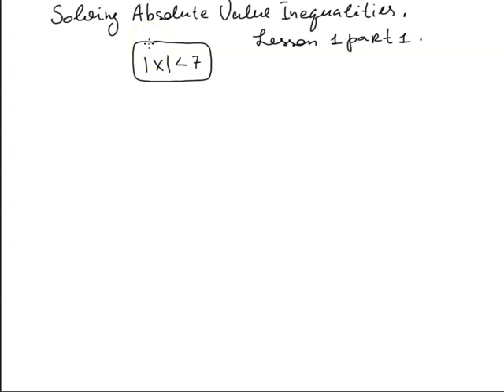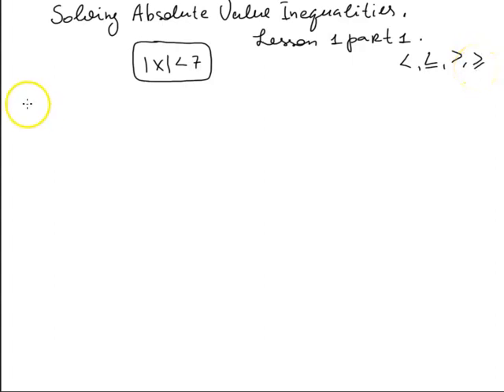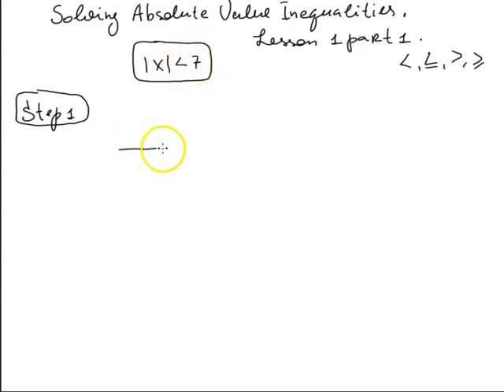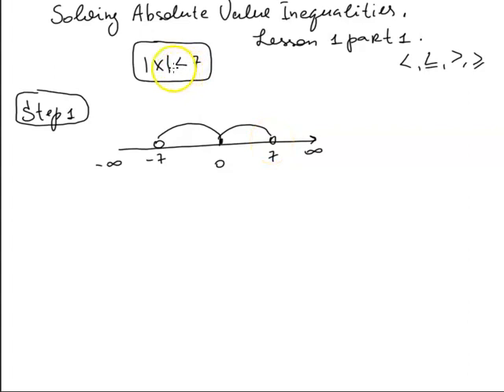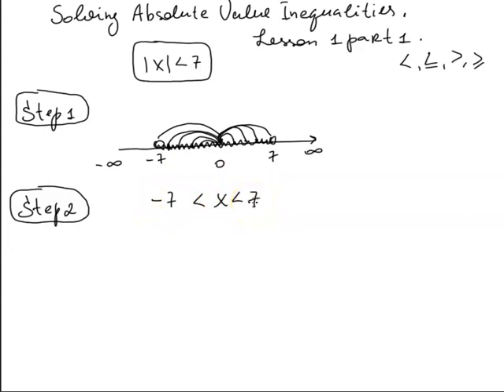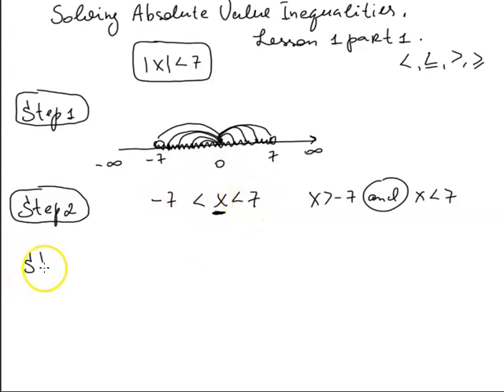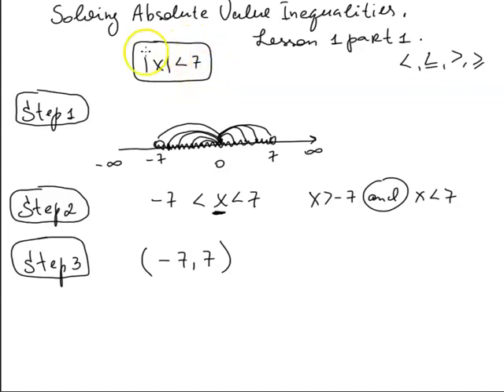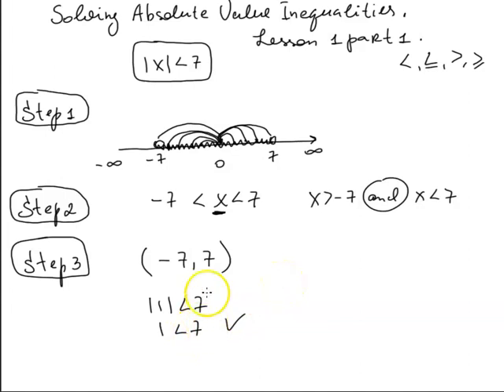Absolute Value Inequality Lesson 1 Part 1 for beginners.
Solving an Absolute Value Inequality for beginners @Mymath360